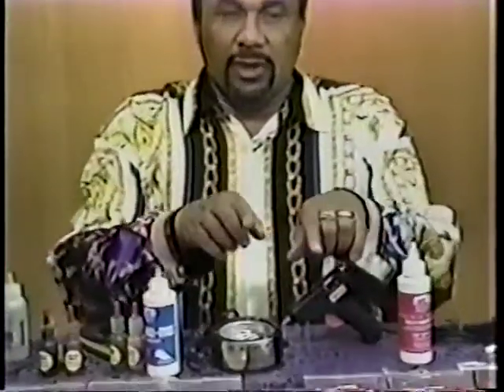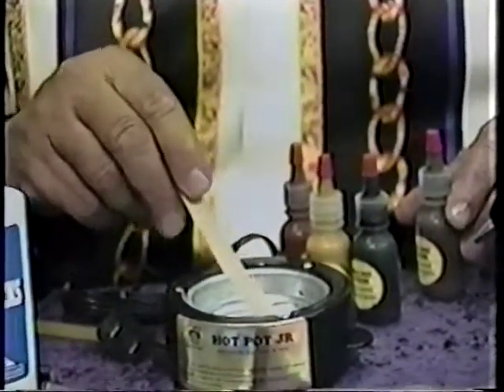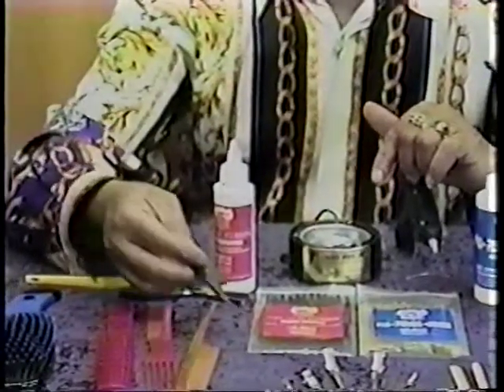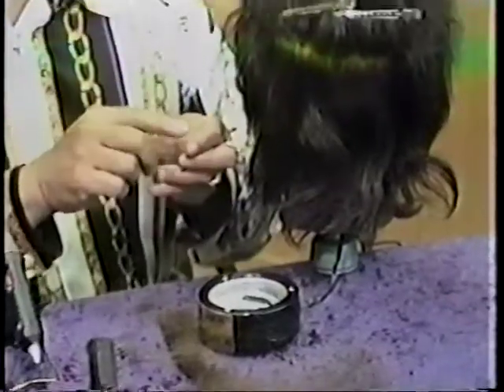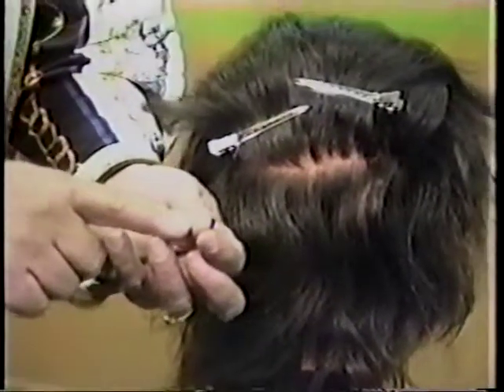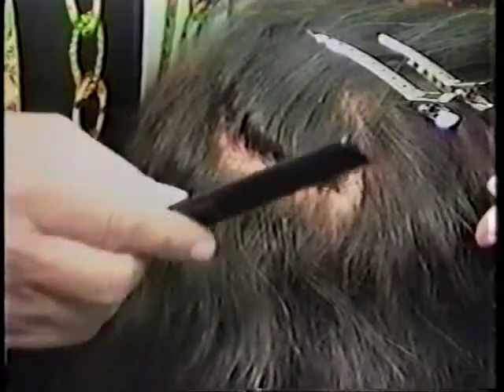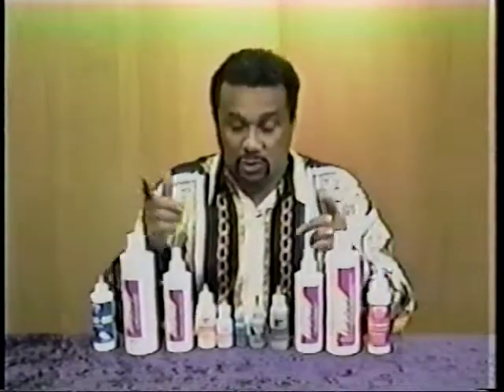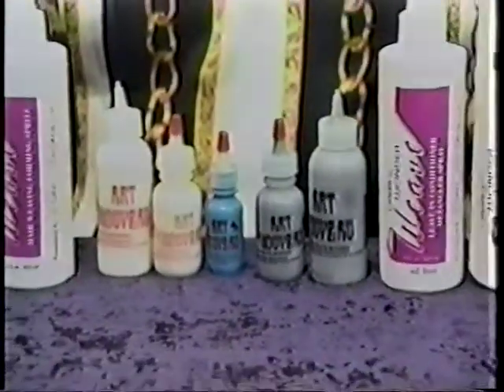ST Hot Pot Instructional Video Circa 1997